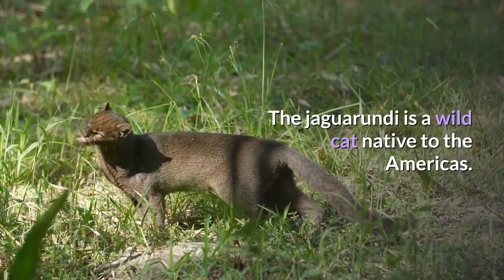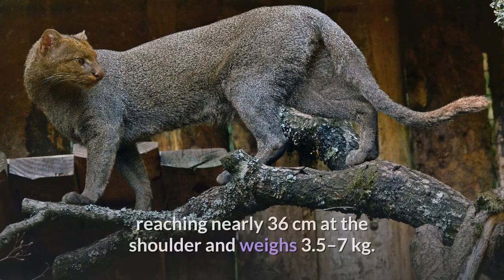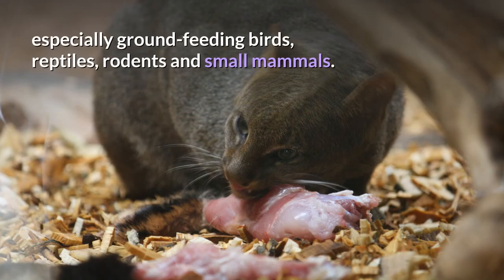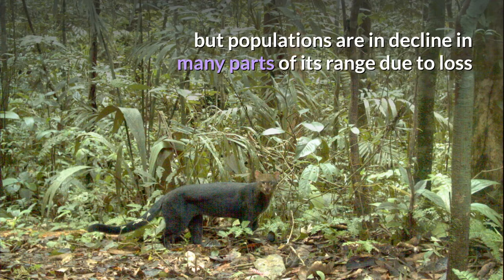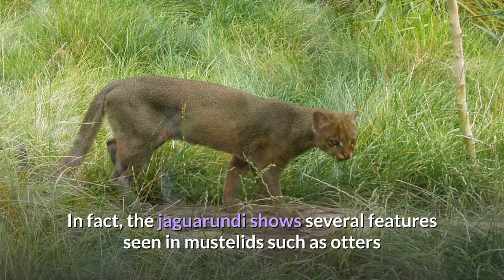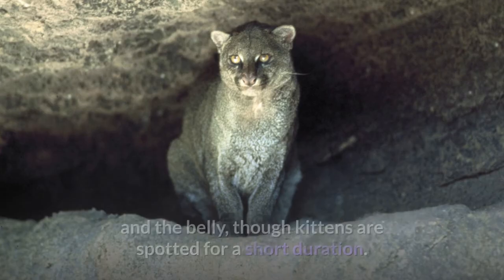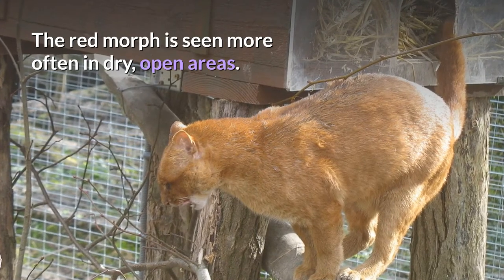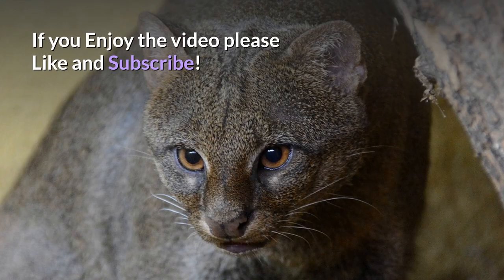Jaguarundi || Description, Characteristics and Facts!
The jaguarundi (Herpailurus yagouaroundi) is a wild cat native to the Americas. Its range extends from central Argentina in the south to the US–Mexico border in the north, through Central and South America east of the Andes. The jaguarundi is a medium-sized cat of slender build. Its coloration is uniform, similar to that of its closest relative, the much larger cougar, but differing significantly from other neotropical cats (such as the small spotted cats in the genus Leopardus). It has an elongated body with relatively short legs, a small, narrow head, small, round ears, a short snout and a long tail, resembling otters and weasels in these respects. It is around twice as large as the domestic cat, reaching nearly 36 cm (14 in) at the shoulder and weighs 3.5–7 kg (7.7–15.4 lb). It has two color morphs — gray and red.

Secretive and alert, the jaguarundi is typically solitary or forms pairs in the wild, though captive individuals are more gregarious. Unlike other sympatric cats such as the ocelot, the jaguarundi is more active during the day and hunts mainly during daytime and evening hours. Individuals live in large home ranges, and are sparsely distributed within a region. The jaguarundi is an efficient climber, but typically prefers hunting on ground. It feeds on various kinds of prey, especially ground-feeding birds, reptiles, rodents and small mammals. Mating occurs throughout the year, with peaks at different times of the year across the range. After a gestation period of 70 to 75 days, a litter of one to four kittens is born. Lifespan of up to 15 years has been recorded in captivity.

The jaguarundi inhabits a broad array of closed as well as open habitats ranging from tropical rainforests and deciduous forests to deserts and thorn scrubs. It is fairly common in Brazil, Peru and Venezuela, but may have been extirpated in the US. It is listed as Least Concern on the IUCN Red List, but populations are in decline in many parts of its range due to loss and fragmentation of habitat and persecution for killing poultry.

00:00 Jaguarundi
01:59 Physical characteristics